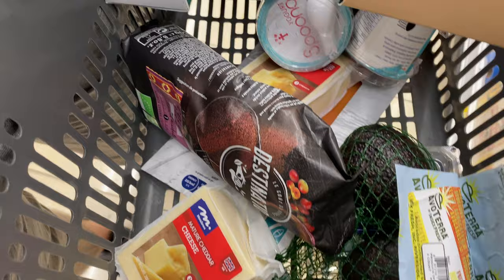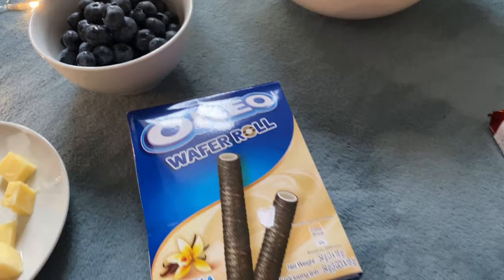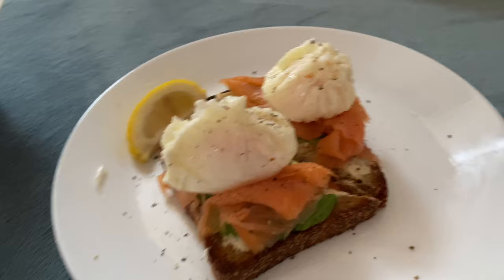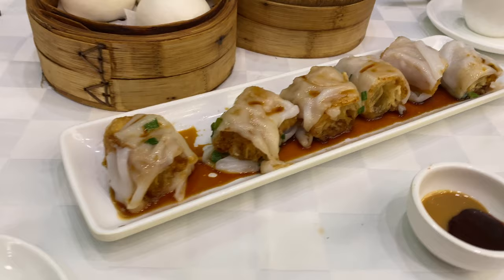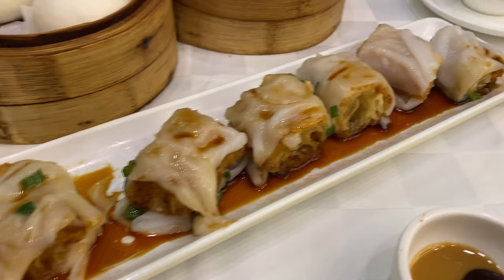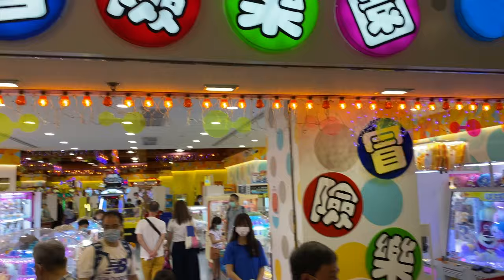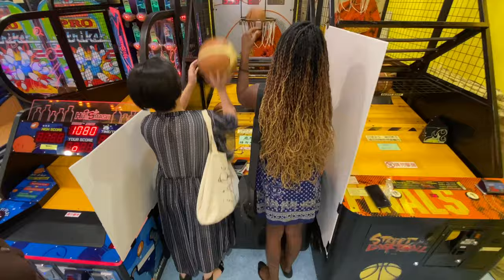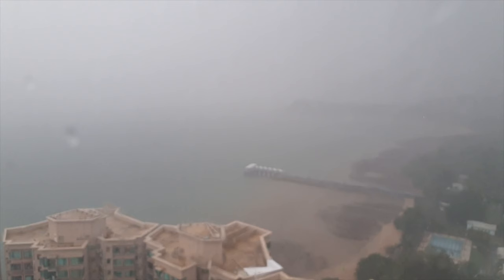Z is for Zha Leung /zhaliang (we finished our food challenge!)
9 months in Hong Kong and we have finally finished our alphabet food challenge!! Our final video sees us discussing our favourites of the series and trying to hunt down our Z food (fried dough rice noodle rolls). Sorry in advance for the awful pronunciation...we managed to rope our friends in eventually to help us with pronunciation and actually ordering the food (thanks Angela and Keely ❤).